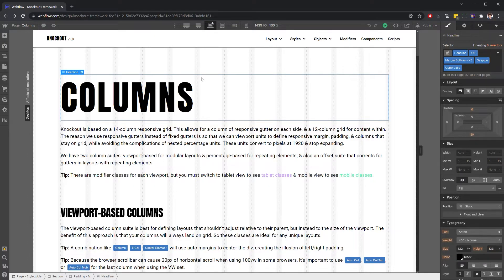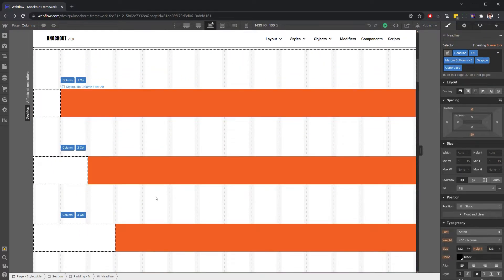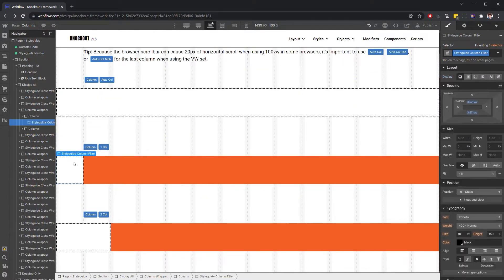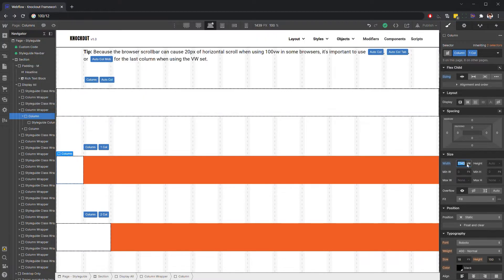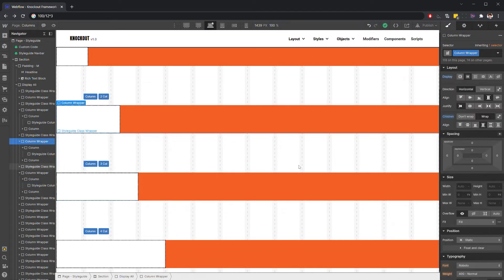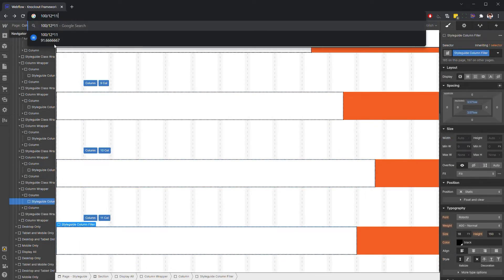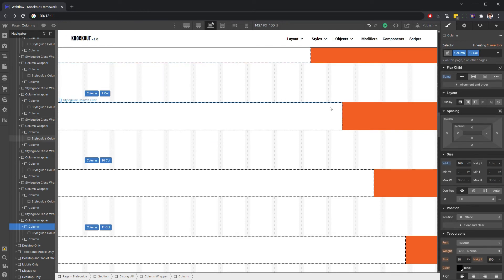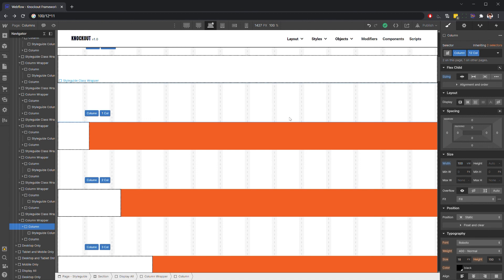Knockout Framework for Webflow: #9 Advanced grids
When we built Knockout, it was important to keep adaptivity in mind. We'd explored frameworks that were more rigid, & we found them impractical for the work that we do. So we felt it was important to allow Knockout to conform to a given project.